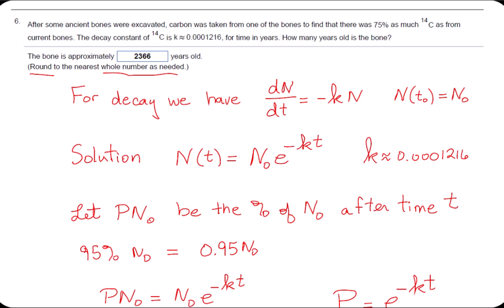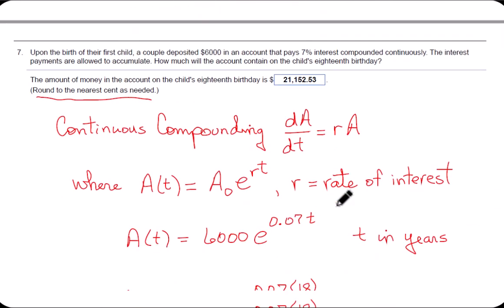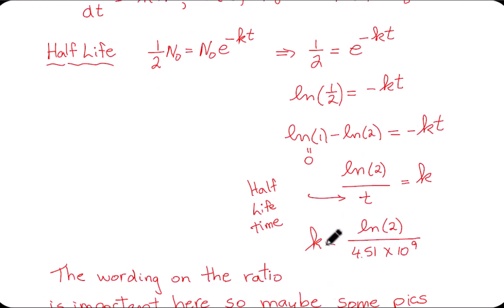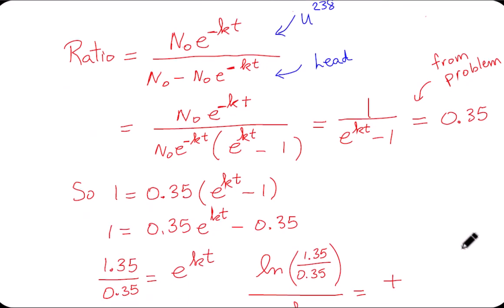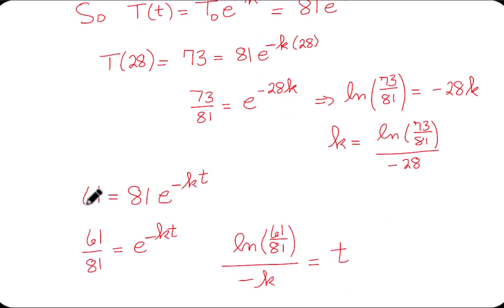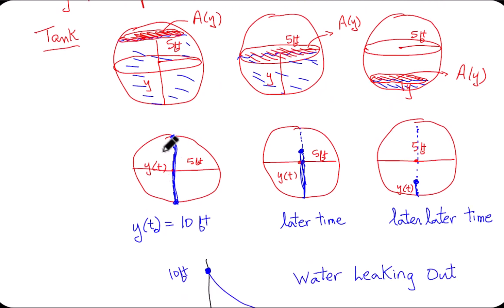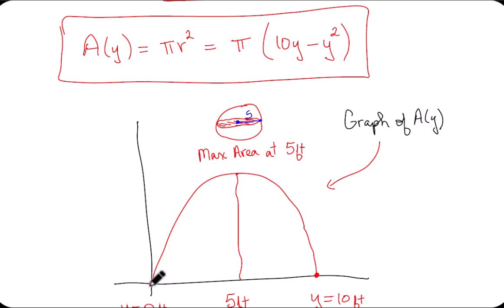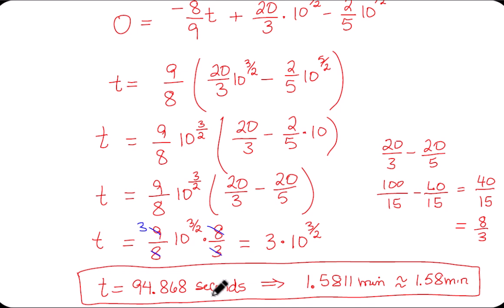Math 2320 1.4 Part 2